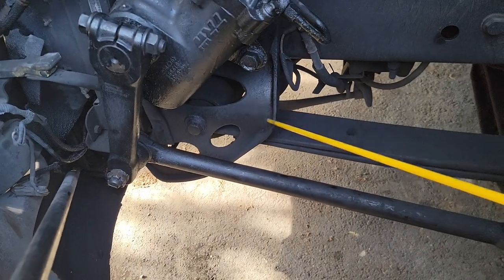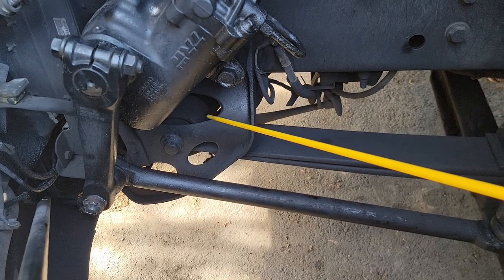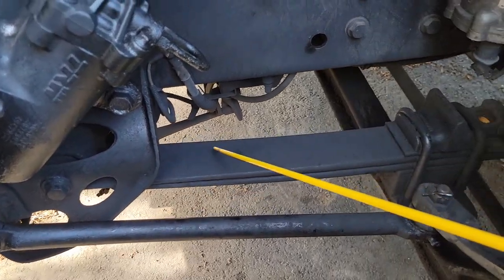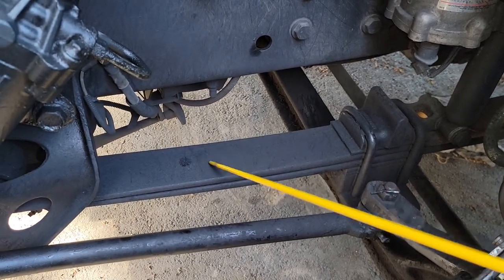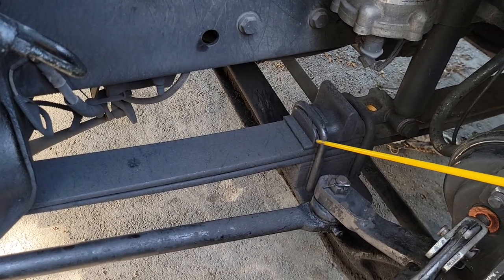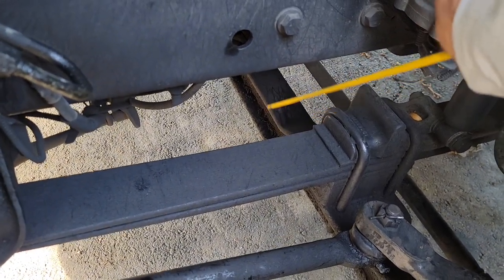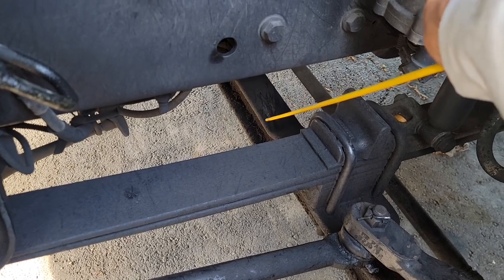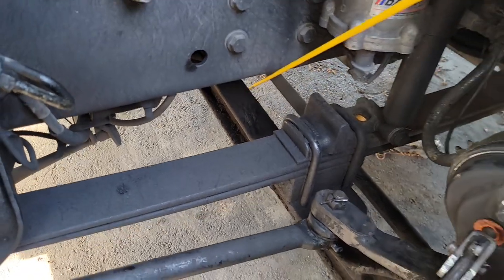Class A CDL - Front Suspension